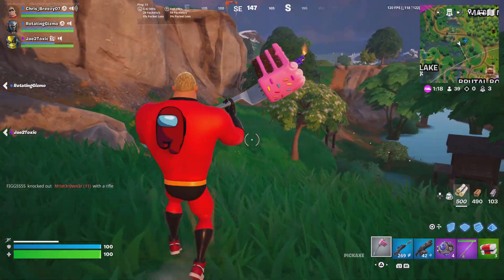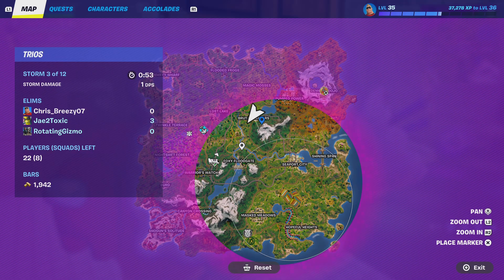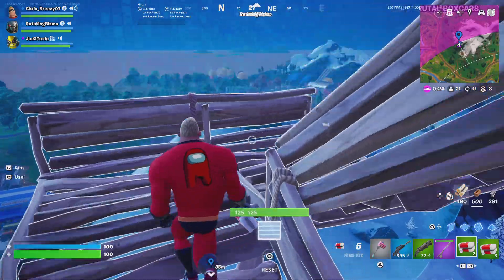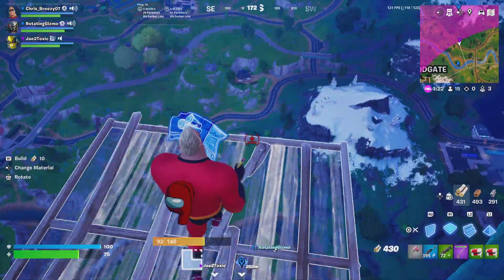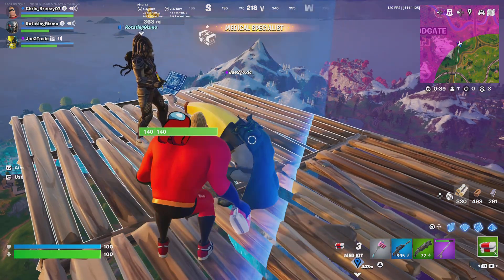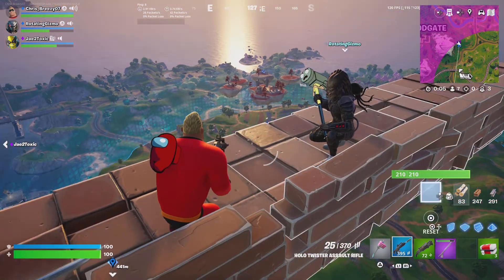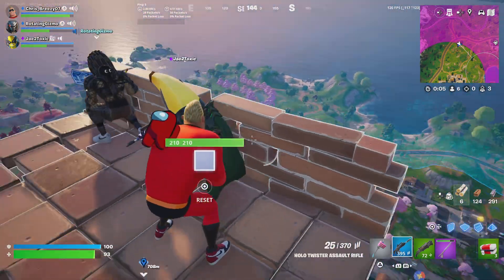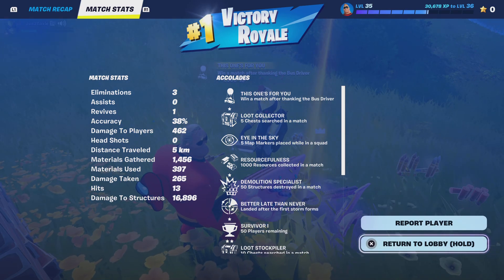Fortnite skybase challenge